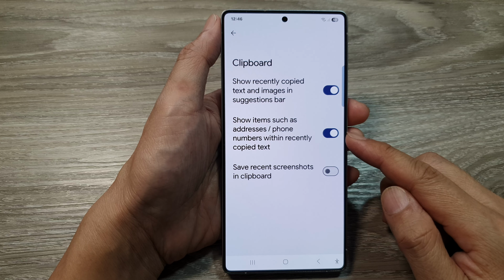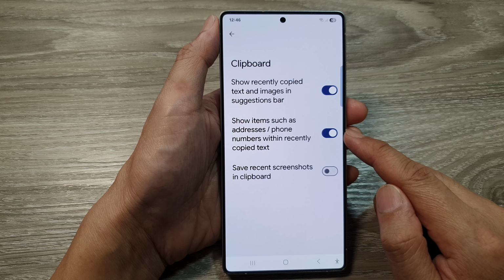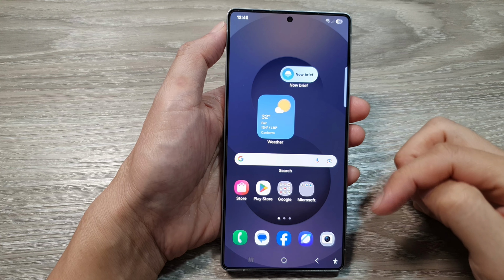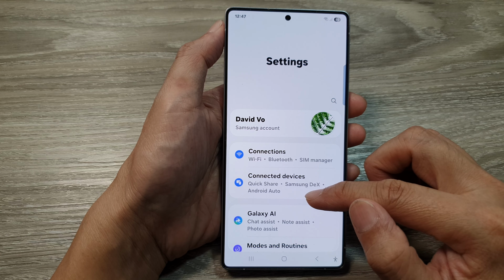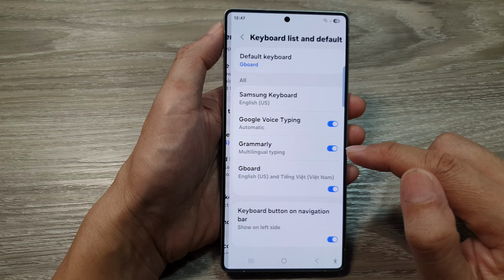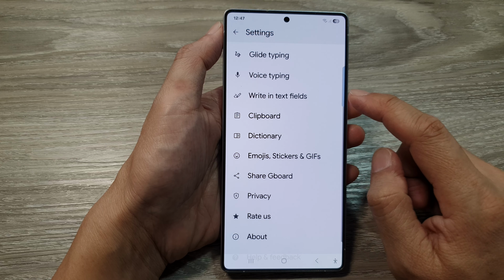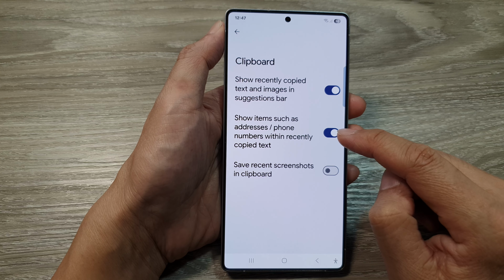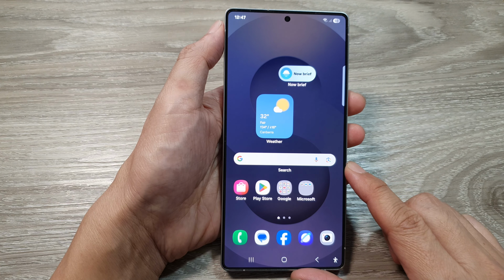🔑 Turn On/Off Show Addresses/Phone Numbers in Recently Copied Text for Gboard (Samsung S25) 📱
In this video, we will guide you through the process of turning on or off the feature that displays items such as addresses and phone numbers within recently copied text for Gboard on your Samsung Galaxy S25, S25+, or Ultra. Whether you want to keep your copied information private or prefer quick access to frequently copied details, this tutorial will show you how to adjust your settings easily. Follow along to learn how to personalize your Gboard experience and manage the visibility of your copied text.